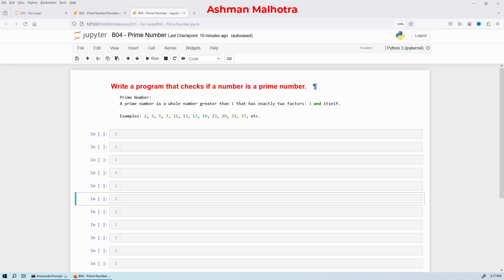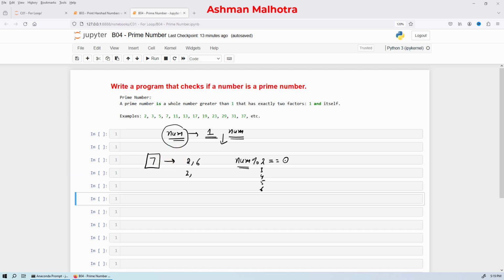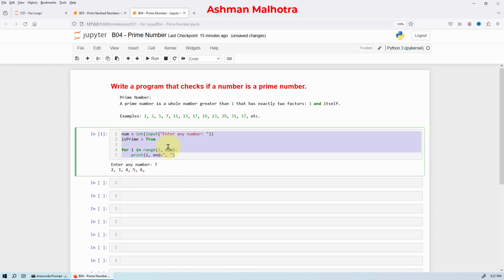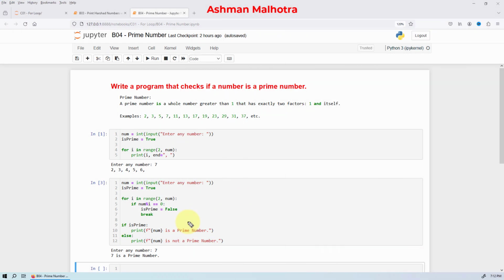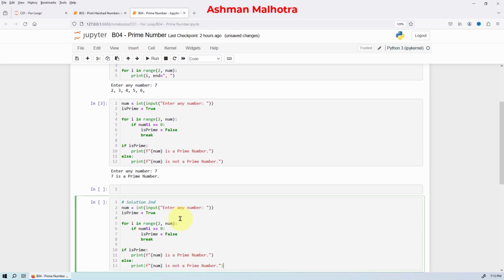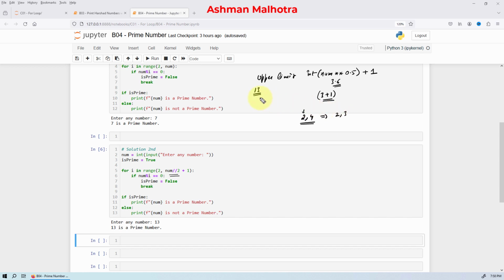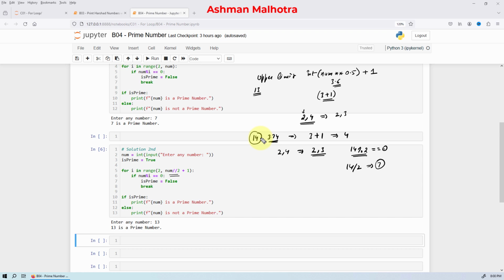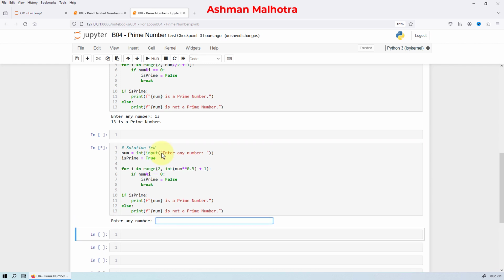How to Checks if a number is a Prime Number | Python Exercises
Hello Everyone,

Welcome to the channel! In this video, we'll delve into the world of prime numbers and explore three effective methods to check if a number is prime using Python.

Whether you're a beginner programmer or looking to brush up on your skills, this tutorial will guide you through each approach with clear explanations and code demonstrations.

Method 1: Basic Loop (Straightforward)
- We'll start with a fundamental loop-based approach that iterates through potential divisors.

Method 2: Optimization (Improved Efficiency)
- We'll optimize the process by only checking up to the square root of the number.

Method 3: Mathematical Insight (Understanding Why)
- We'll gain a deeper understanding of why the optimization works with a mathematical explanation.

By the end of this video, you'll be able to:
- Identify prime numbers with confidence.
- Implement efficient prime number checking in your Python projects.
- Understand the mathematical reasoning behind the optimization.

Happy Learning!